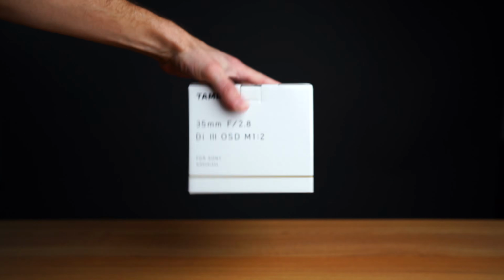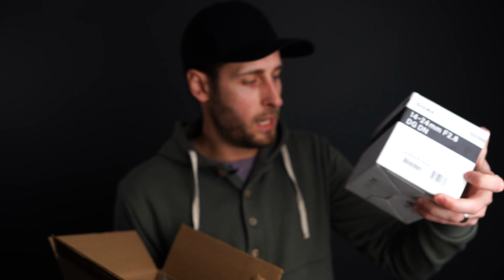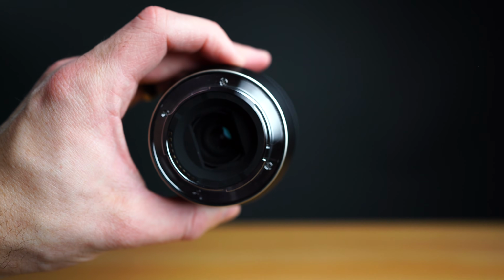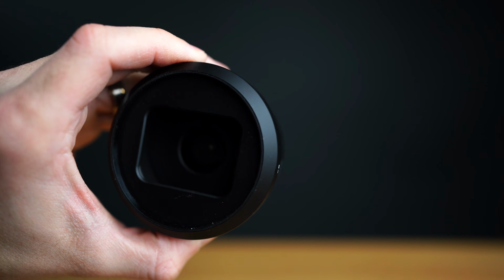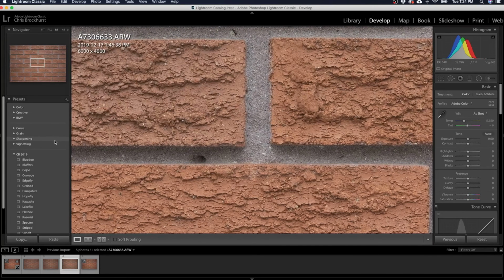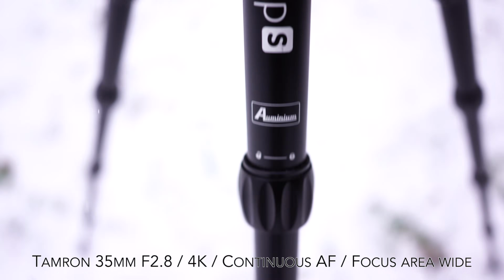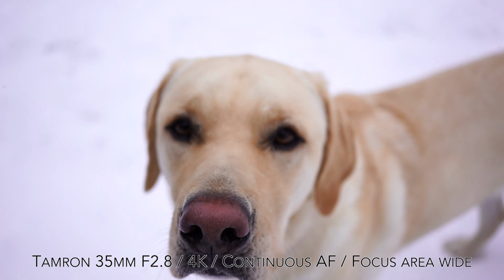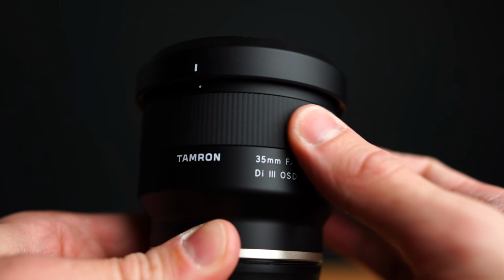Tamron 35mm F2.8 Review / $349 Sony Full Frame Prime Lens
Heres my review with examples of the Tamron 35mm F2.8, this is absolutely the best value 35mm Full Frame Prime lens for Sony E Mount.

Tamron 35mm
Tamron 35mm(B&H)